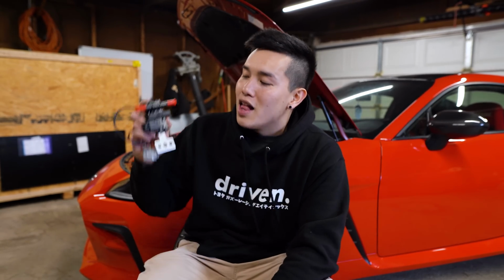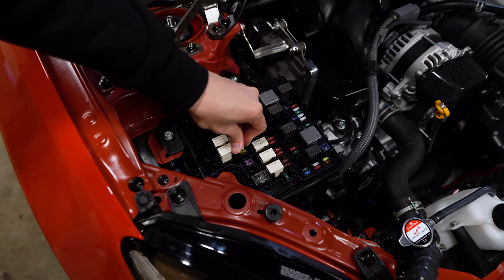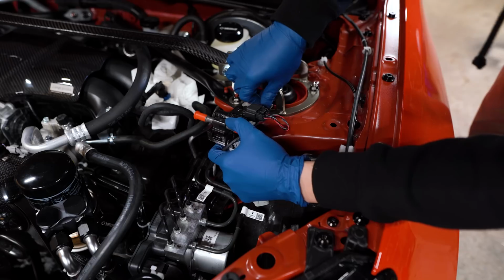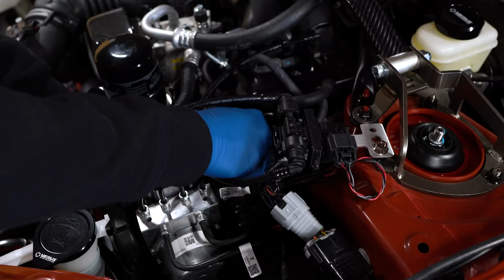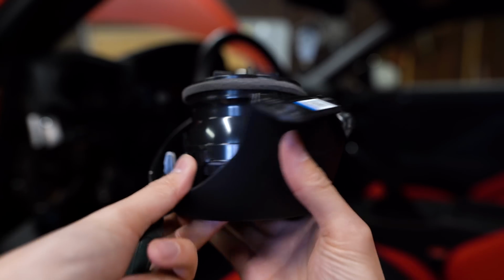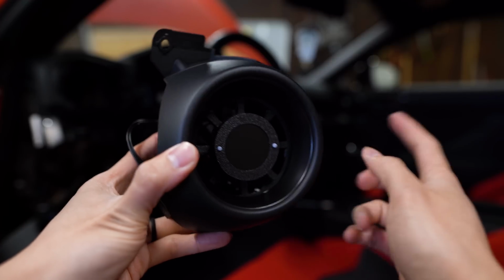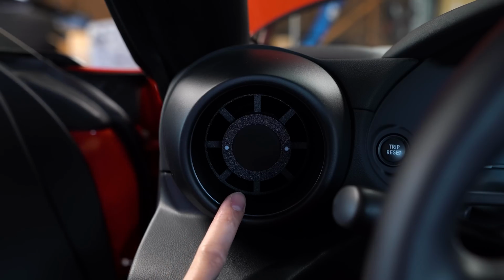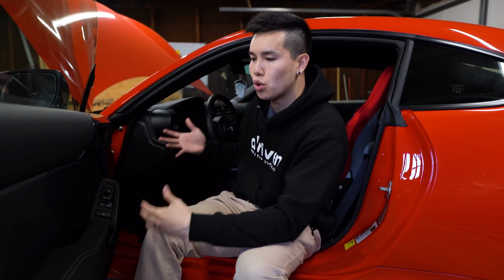Flex Fuel Kit for the GR86/BRZ!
We're installing the GeraldJustProjects Flex Fuel Kit on the GR86 today so that I don't have to worry about finding gas stations with E85 everywhere I go! It's the easiest and most simplistic kit to install and works like a charm!

Discounts
Dress Up Bolts

2022 TOYOTA GR86 MOD LIST:
»$35DIY 4th Brake Light
Bride Stradia III Seats
Sayber Design Carbon Fiber Front Lip
FactionFab F-Spec Coilovers
Cusco Strut Tower Bar Front
Cusco Strut Tower Bar Rear
Cusco Front Lower Control Arms
Cusco Adjustable Rear Lower Control Arms
Cusco Adjustable Rear Toe Arms
Cusco Rear Trailing Arms
Cusco Rear Upper Lateral Control Arms
ARP Extended Wheel Studs
5mm Wheel Spacers (Front)
Yokohama Advan TCIII 18x9.5 +45
Kumho V730 255/35r18
ECUTEK E85 Tune w/ Graham from Boosted Performance Tuning
Compressive Tuning Carbon Fiber Engine & Fusebox Cover
DressUpBolts Stage 1 Engine Bay Titanium Hardware Kit
Perrin CAI
Verus Engineering AOS
Verus Engineering Oil, Coolant, Washer Fluid, Brake Fluid Caps, and Cam Sensor Covers
JDL EL Header
JDL Over pipe/ Front Pipe Combo
AWE Touring Edition Catback Exhaust
Circuit Demon Custom Headlights
JDM Clear Sidemarkers
Twins Carbon  CF Center Console, AC Vent, Steering Wheel Covers